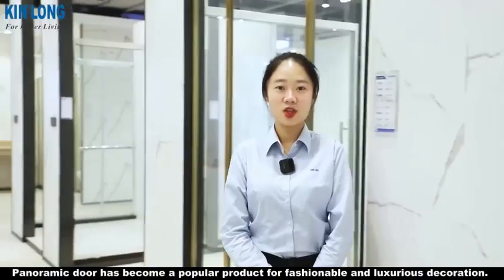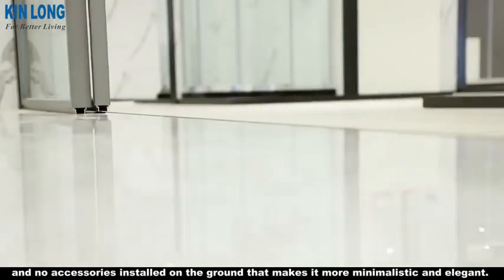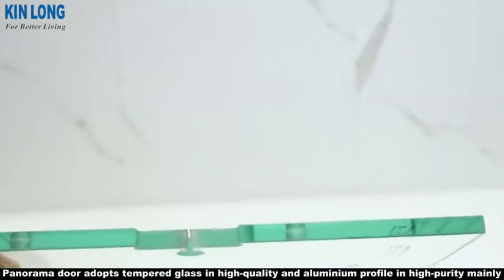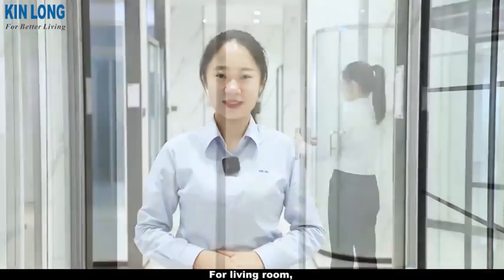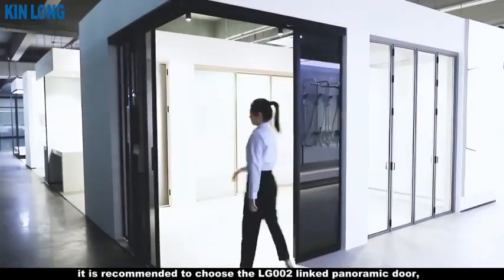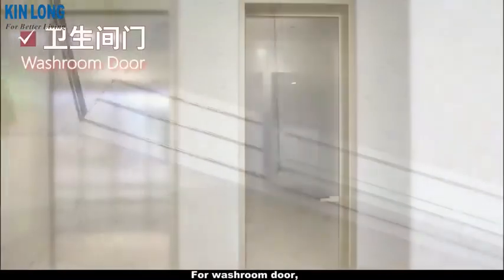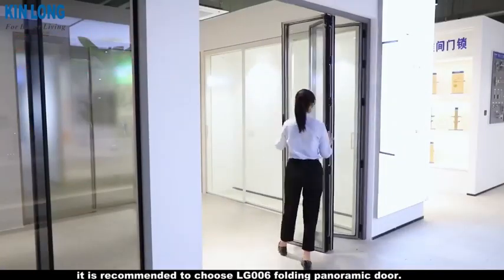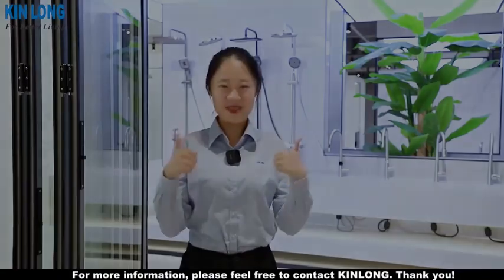𝐊𝐈𝐍 𝐋𝐎𝐍𝐆 | 𝐏𝐚𝐧𝐨𝐫𝐚𝐦𝐢𝐜 𝐃𝐨𝐨𝐫𝐬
ᴍᴀʀᴋᴇᴛ ʜᴀꜱ ꜱʜᴏᴡɴ ᴄᴇʀᴛᴀɪɴ ɪɴᴛᴇʀᴇꜱᴛ ᴛᴏᴡᴀʀᴅꜱ "ᴋɪɴʟᴏɴɢ ᴘᴀɴᴏʀᴀᴍɪᴄ ᴅᴏᴏʀꜱ" & ᴛʜᴇ ꜱᴀᴍᴇ ʜᴀꜱ ʙᴇᴇɴ ᴏʙꜱᴇʀᴠᴇᴅ ᴀᴛ ᴠᴀʀɪᴏᴜꜱ ᴇxʜɪʙɪᴛɪᴏɴꜱ. ᴛʜᴇꜱᴇ ᴅᴏᴏʀꜱ ʜᴀᴠᴇ ʙᴇᴇɴ ᴜꜱᴇᴅ ꜰᴏʀ ꜰᴀꜱʜɪᴏɴᴀʙʟᴇ ᴀɴᴅ ʟᴜxᴜʀɪᴏᴜꜱ ᴅᴇᴄᴏʀᴀᴛɪᴏɴꜱ ᴅᴜᴇ ᴛᴏ ꜰᴏʟʟᴏᴡɪɴɢ ᴀᴅᴠᴀɴᴛᴀɢᴇꜱ:
1. 𝘌𝘭𝘦𝘨𝘢𝘯𝘵 𝘈𝘱𝘱𝘦𝘢𝘳𝘢𝘯𝘤𝘦(𝘯𝘢𝘳𝘳𝘰𝘸 𝘴𝘢𝘴𝘩-16𝘮𝘮 𝘸𝘪𝘥𝘵𝘩)
2. 𝘎𝘰𝘰𝘥 𝘊𝘰𝘮𝘧𝘰𝘳𝘵
3. 𝘎𝘰𝘰𝘥 𝘚𝘦𝘤𝘶𝘳𝘪𝘵𝘺
𝘚𝘰 𝘵𝘩𝘦 𝘳𝘦𝘤𝘰𝘮𝘮𝘦𝘯𝘥𝘢𝘵𝘪𝘰𝘯𝘴 𝘧𝘰𝘳 𝘰𝘶𝘳 𝘱𝘳𝘰𝘥𝘶𝘤𝘵 𝘤𝘰𝘥𝘦 𝘢𝘴 𝘱𝘦𝘳 𝘥𝘪𝘧𝘧𝘦𝘳𝘦𝘯𝘵 𝘢𝘱𝘱𝘭𝘪𝘤𝘢𝘵𝘪𝘰𝘯 𝘢𝘳𝘦𝘢𝘴 𝘢𝘳𝘦 𝘢𝘴 𝘧𝘰𝘭𝘭𝘰𝘸𝘴
-- 𝘓𝘪𝘷𝘪𝘯𝘨 𝘙𝘰𝘰𝘮-𝘓𝘎001
-- 𝘒𝘪𝘵𝘤𝘩𝘦𝘯 & 𝘋𝘪𝘯𝘪𝘯𝘨 𝘈𝘳𝘦𝘢-𝘓𝘎002
-- 𝘊𝘭𝘰𝘢𝘬 𝘙𝘰𝘰𝘮 -𝘓𝘎004
-- 𝘞𝘢𝘴𝘩𝘳𝘰𝘰𝘮-𝘓𝘎005
-- 𝘖𝘧𝘧𝘪𝘤𝘦 & 𝘙𝘦𝘢𝘥𝘪𝘯𝘨 𝘙𝘰𝘰𝘮 -𝘓𝘎006